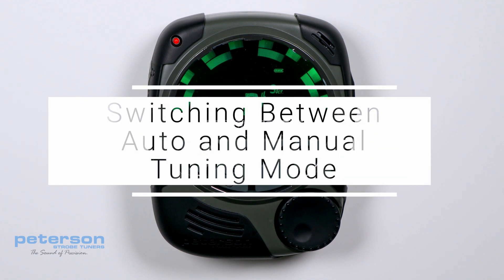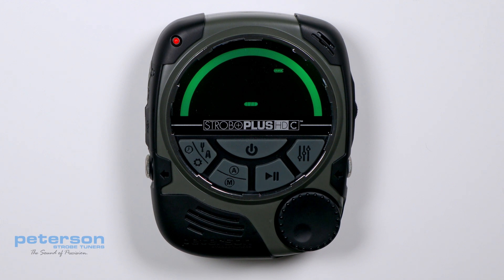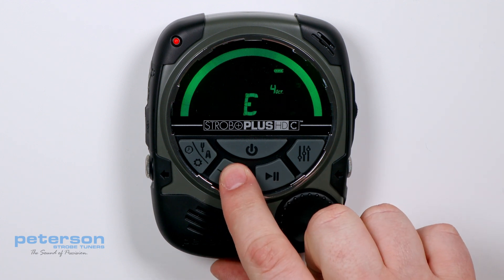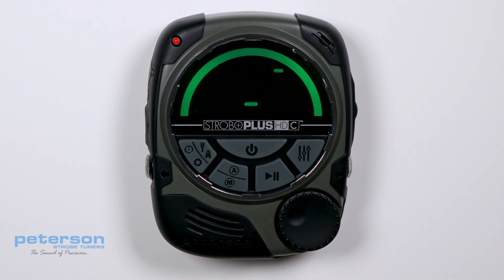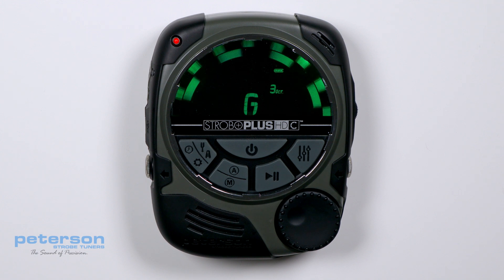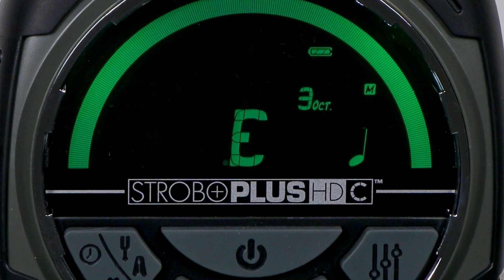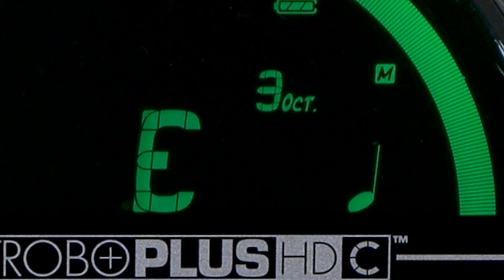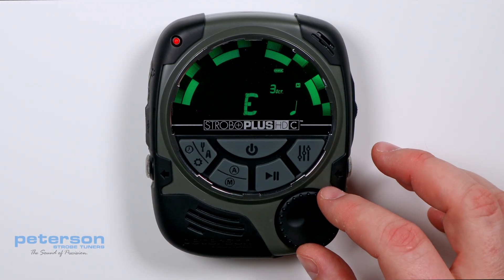StroboPLUS HDC Tuner Video Instructional Manual - 9 Auto and Manual Tuning Modes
Switching Between Auto and Manual Tuning Mode:

Press the Auto / Manual Button to toggle between Auto Pitch-Detection or Manual Pitch Selection of tuning pitch while tuning. By default, the StroboPLUS HDC Tuner automatically detects and changes the targeted tuning pitch. When toggled to Manual Tuning Mode, a single pitch can be set to which the tuner will respond. This can be helpful when an instrument is producing loud overtones that the StroboPLUS HDC may perceive as the fundamental. A small dot will appear to the lower-left of the Tuning Pitch, an ‘M’ and a note symbol will appear when in Manual Tuning Mode.

Use the Value Wheel to change the Tuning Pitch.

00:00 | Switching Between Auto and Manual Tuning Mode
00:10 | Auto/Manual Tuning Mode Switching Procedure
00:20 | Auto/Manual Tuning Explanation
00:35 | Why use Manual Tuning Mode
00:45 | Manual Tuning Mode Display
00:55 | Selecting a pitch in Manual Tuning Mode